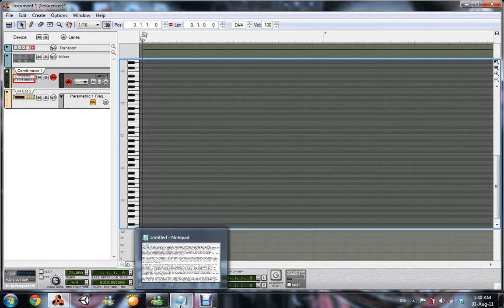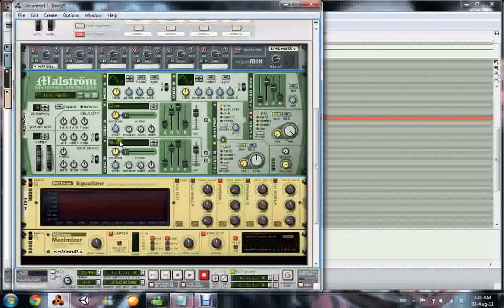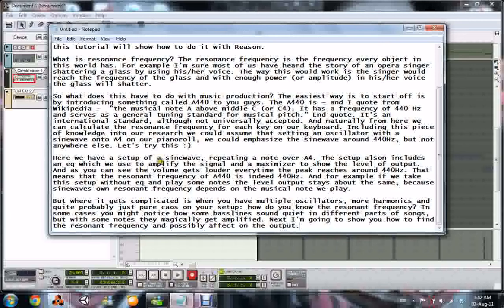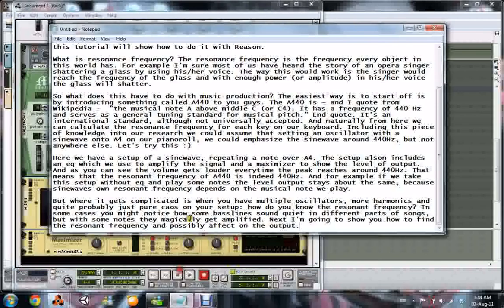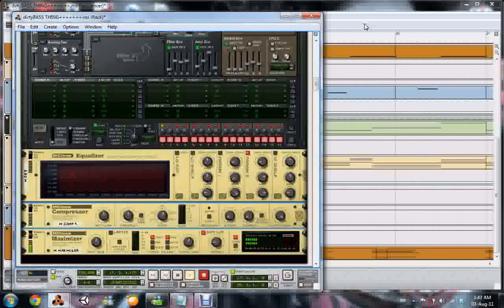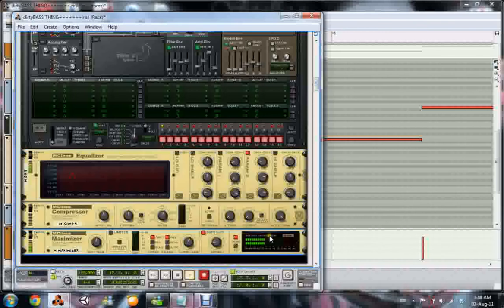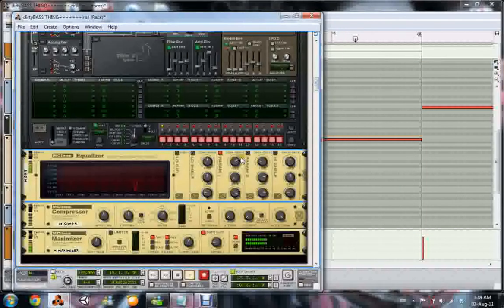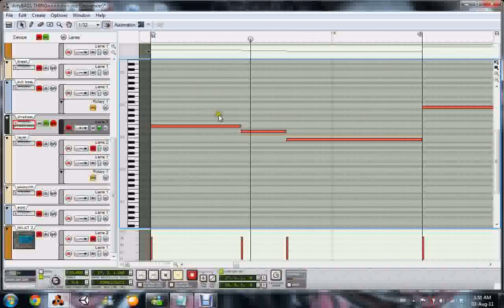Simply Music: the basics of resonant frequency in music engineering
A small tutorial of resonant frequencies in music engineering and production. This is nothing extra-ordinary, just a bit something I was feeling to share.

The first 3 minutes are theory and basically me talking in very monotonic way. But after 03:40 I will take the stuff I said to Reason environment.

And yes, I know how boring this video may be, since I'm not good in teaching or whatever you want to call this. But nonetheless if you won't let the yawning bother you, this might turn out to be fun and educational way to look at the science behind production.